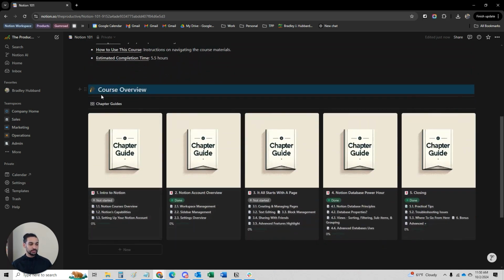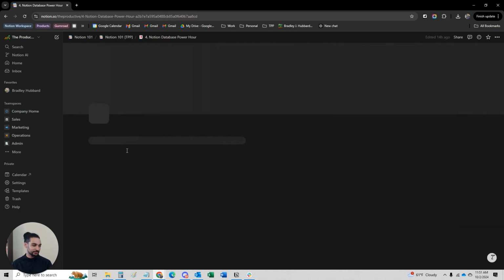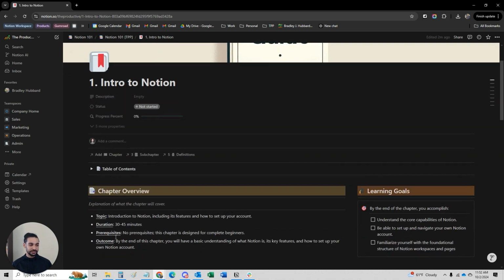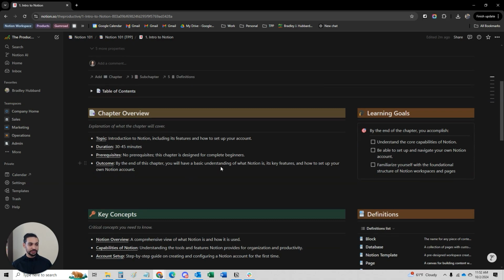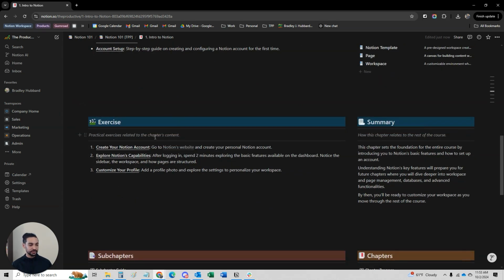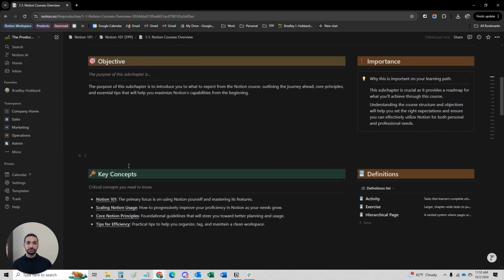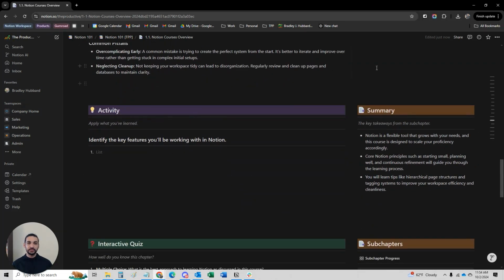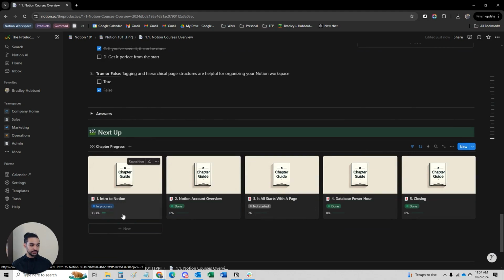Notion 101 Course Overview: What's Inside & How It Works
Get a full breakdown of the Notion 101 course, walking through exactly how it’s structured and what to expect.

Whether you're just starting with Notion or looking to refine your skills, this course is designed to guide you step by step.

This overview shows how the course is laid out and the kind of content it includes, giving you a clear idea of how to navigate Notion with ease.

- How the course is structured to build your Notion skills progressively.
- The core topics covered in each module, from beginner to advanced.
- Practical ways to think about using Notion for your own workflows.

This course will help you unlock Notion’s full potential, personal or professional.

Check out the Notion templates for personal or professional use and see if there’s something that fits your needs!